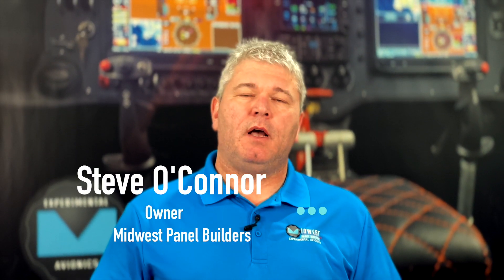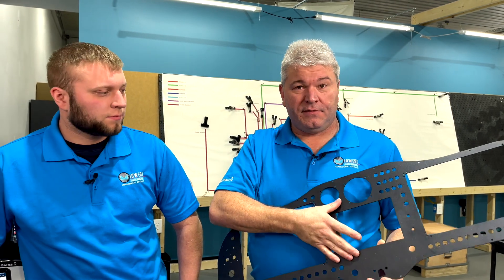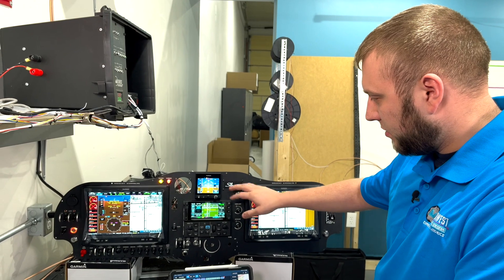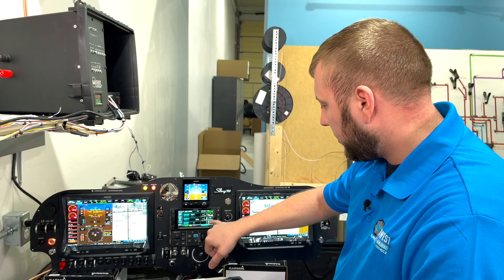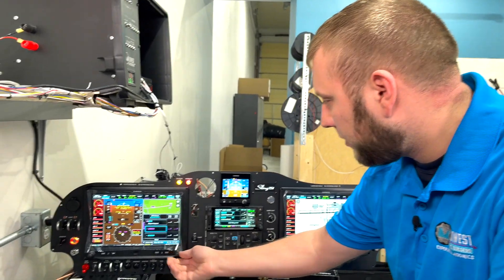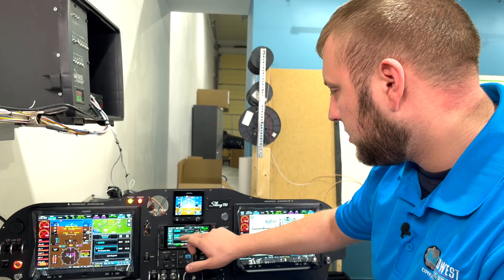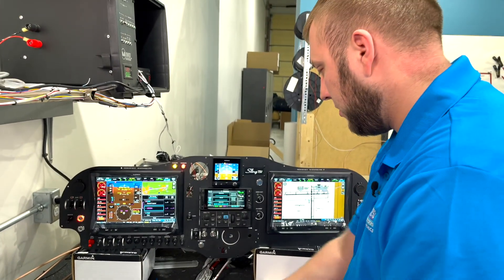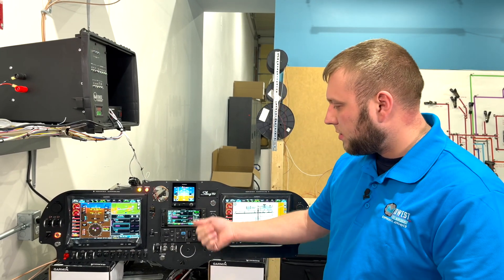Do You NEED a GTN 750 over the GTN 650? Eight Things to Consider Before Deciding.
LET'S CLEAR THE AIR!
In no way do we have any issues with the GTN 750Xi - it's a great unit, and very practical for many applications. The purpose of this video is to show why it may not necessarily be the best choice for all installations, and to demonstrate how capable the 650Xi really is when coupled with the G3X.

Here, we take a look at the things you should consider before purchasing a GTN 750. Take a look at the eight reasons why you may not need it before you make a decision.